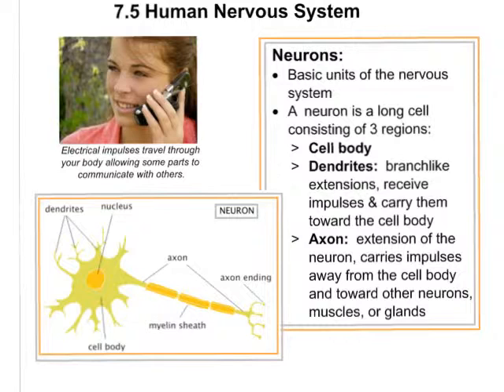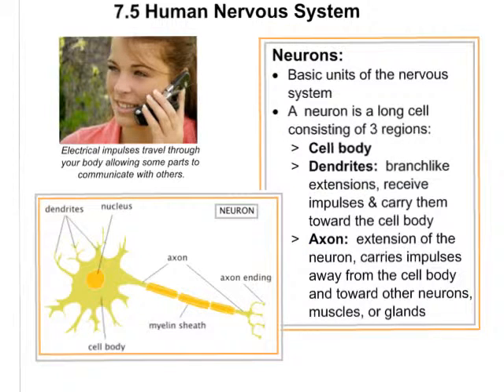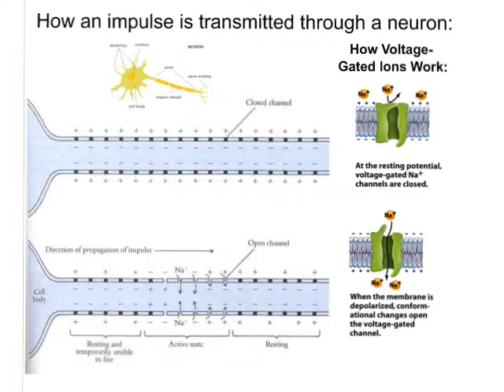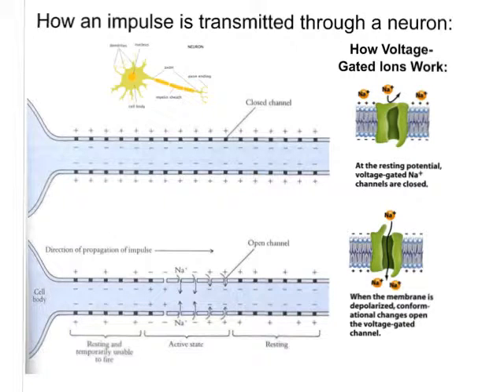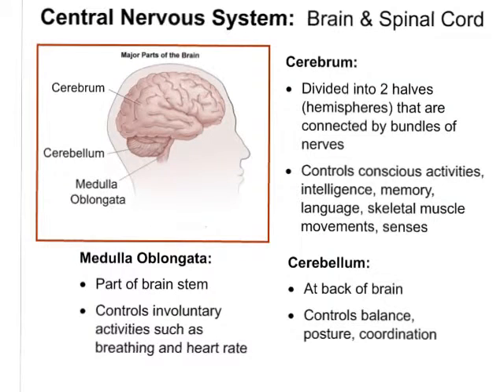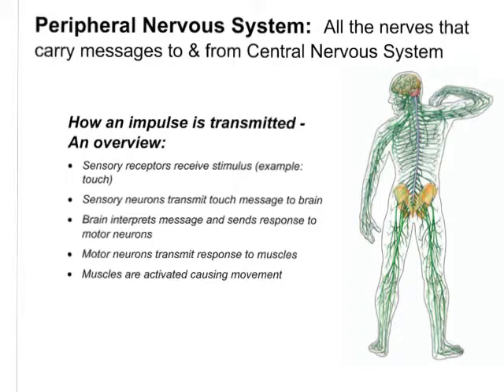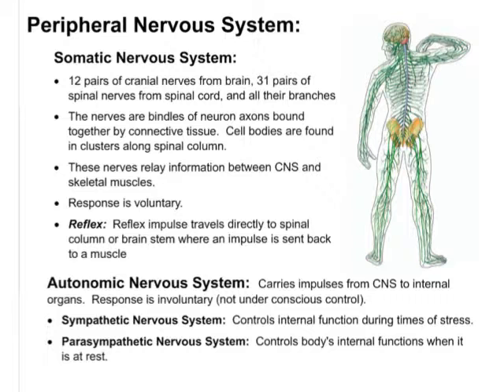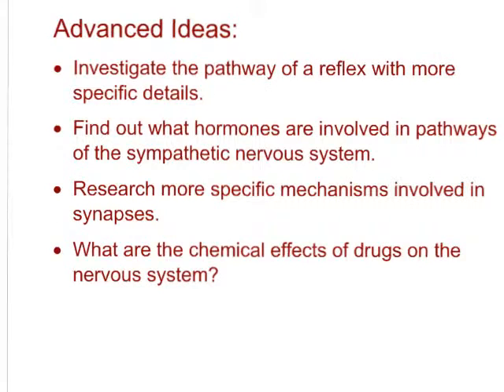Bio 7.5 Nervous System